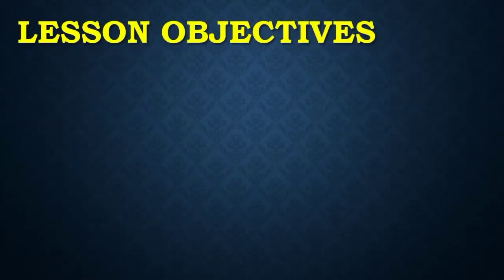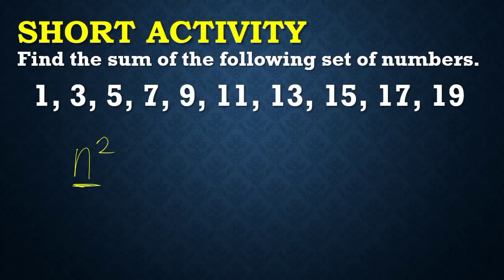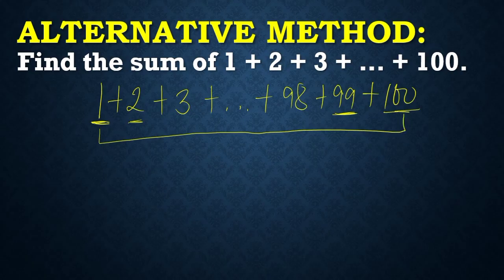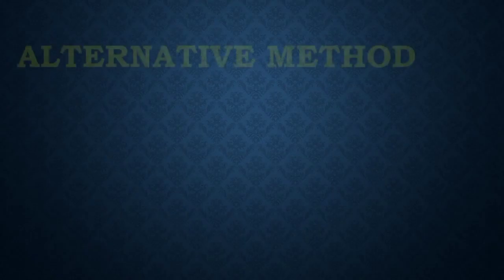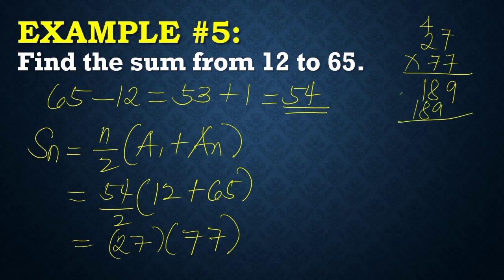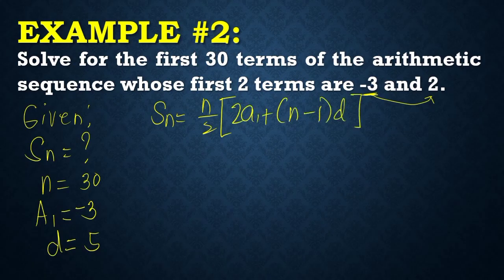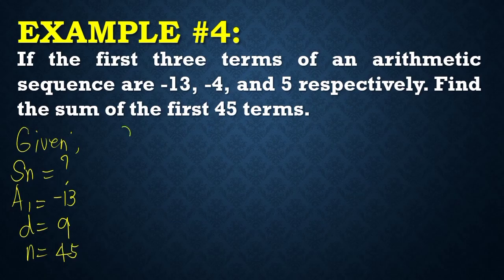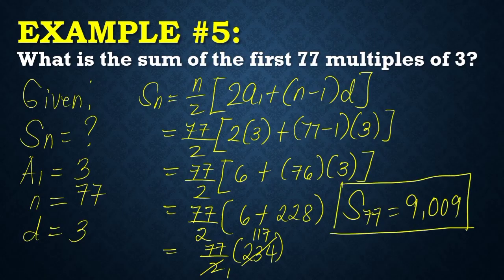ARITHMETIC SERIES (TAGALOG VERSION) | MATHEMATICS 10 | MELCS Q1 – W2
For the second week of our lesson in Grade 10 Mathematics we will have topics on arithmetic sequence.